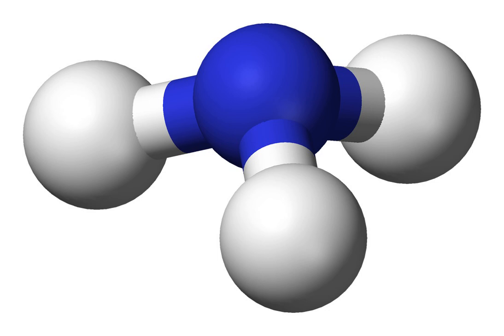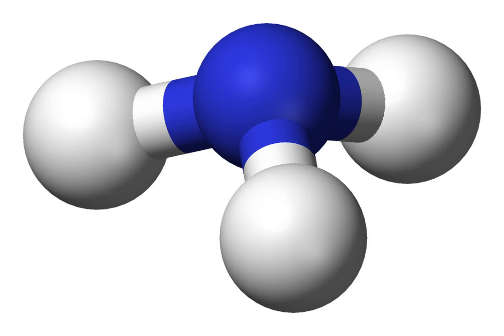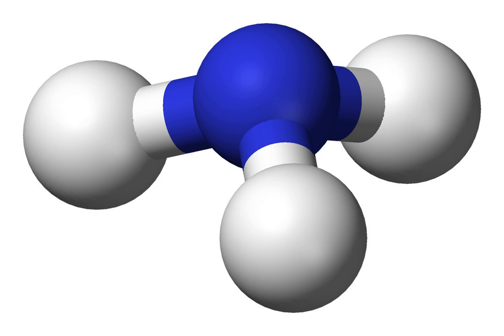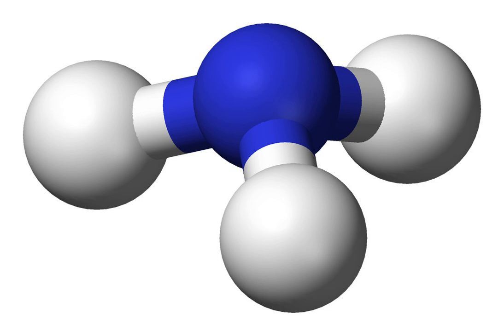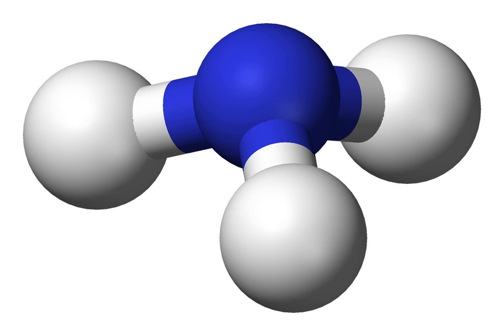Gallane | Wikipedia audio article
This is an audio version of the Wikipedia Article:
Gallane

SUMMARY
Gallane, also systematically named trihydridogallium, is an inorganic compound of gallium with the chemical formula GaH3 (also written as [GaH3]). It is a photosensitive, colourless gas that cannot be concentrated in pure form. Gallane is both the simplest member of the gallanes, and the prototype of the monogallanes. It has no economic uses, and is only intentionally produced for academic reasons.
It has been detected as a transient species in the gas phase; also at low temperature (3.5 K) following the reaction of laser ablated gallium atoms and dihydrogen, and more recently in an argon matrix doped with vapour over solid digallane, Ga2H6.